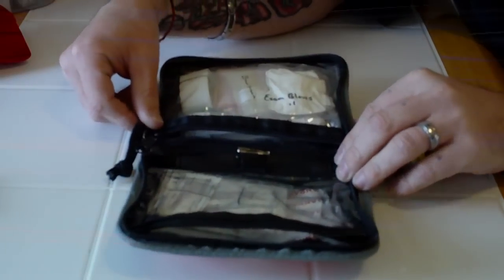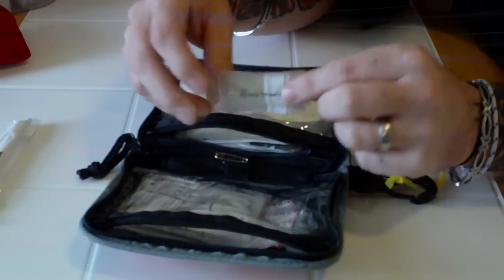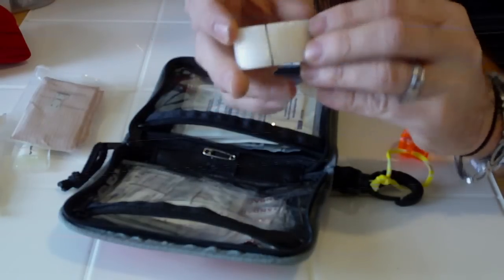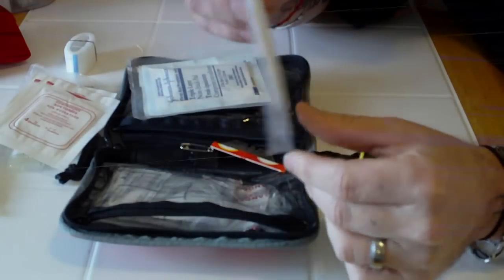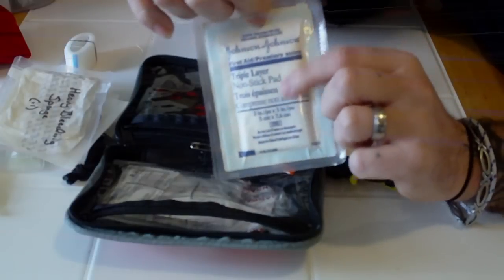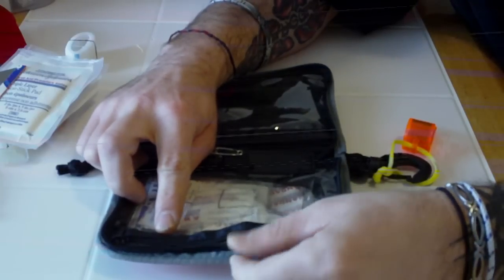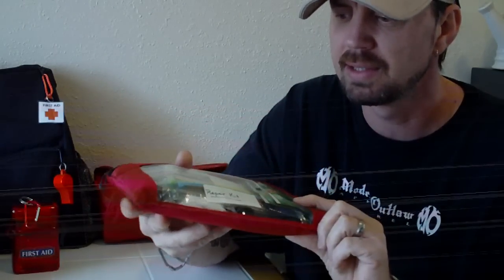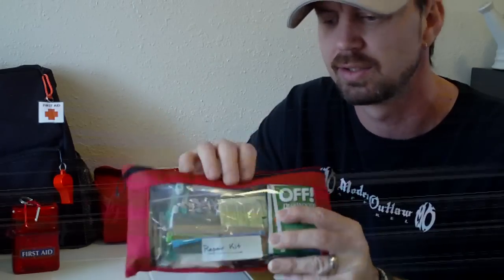Outdoor First Aid Kit - Part 2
An outdoors specific first aid kit. I take a look at some of the options for different types of outdoor related first-aid kits and then do an in depth review of the lightweight level 1 kit that I carry when hiking, backpacking, or fishing in the backcountry or wilderness. This particular kit weighs in at about 10 ounces and covers a range of uses from minor wound treatment... to bites, burns, and allergic reactions... to more serious trauma, until proper medical attention can be administered.